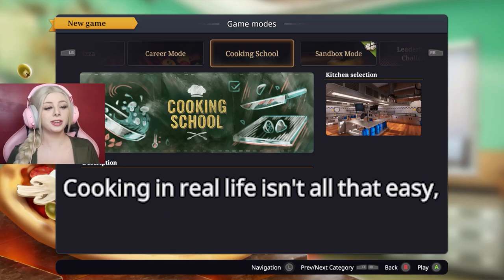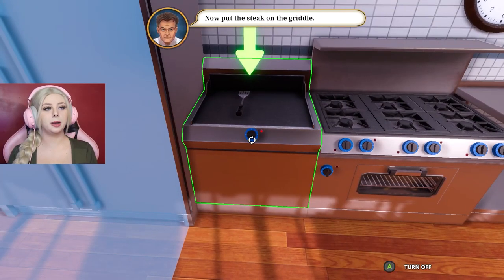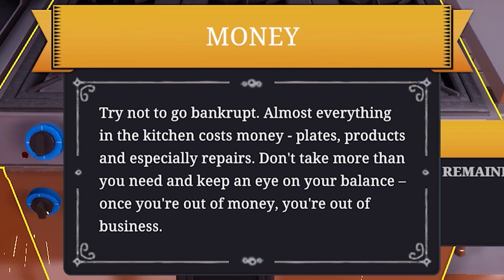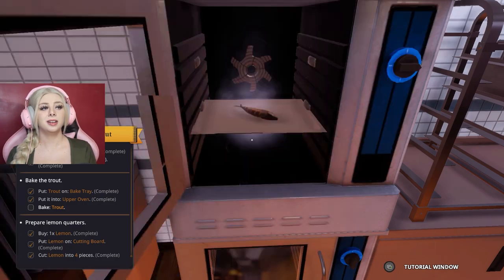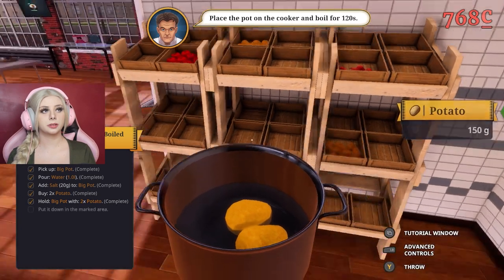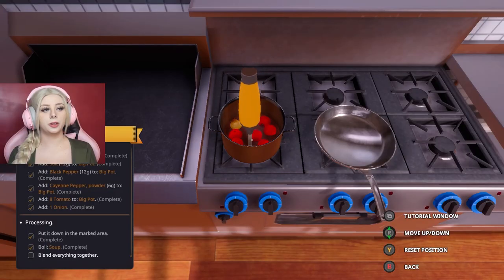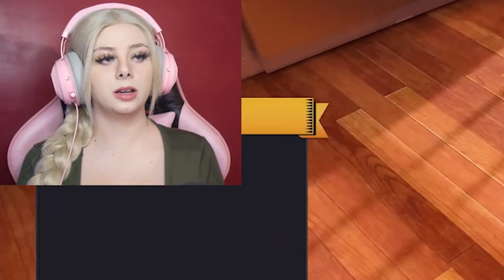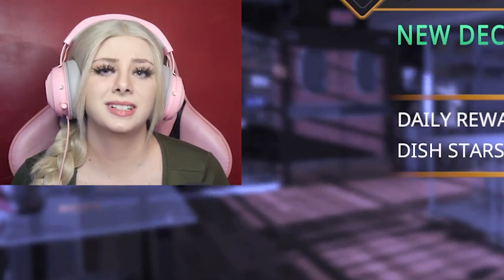The Most STRESSFUL Cooking Experience... | Cooking Simulator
Listen folks, I thought a game called COOKING Simulator would involve a lot of cooking! But no, no this game is more like 'Stressful Restaurant Manager Simulator (with a LITTLE cooking)' After we finally get all the repairs and supply buying taken care of, we can- at last- move on to actually cooking. It's not all easy-peasy lemon squeezy though, cause let me tell y'all, this game has some JANKY controls... so yeah, dropping a baked trout here and there is bound to happen, ALRIGHT? (and it's no one's fault)